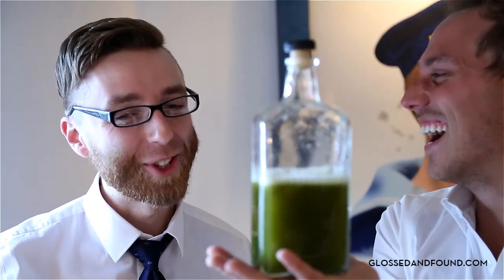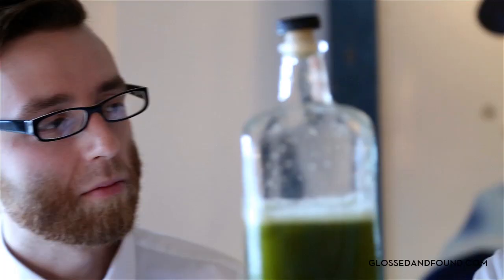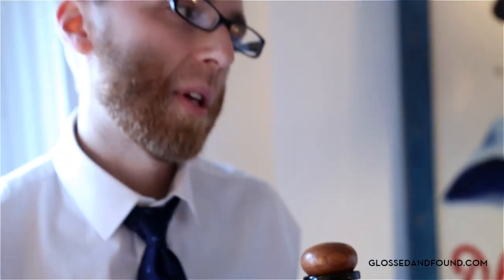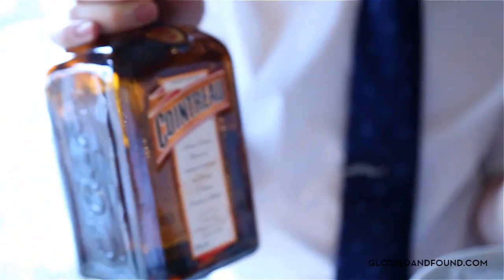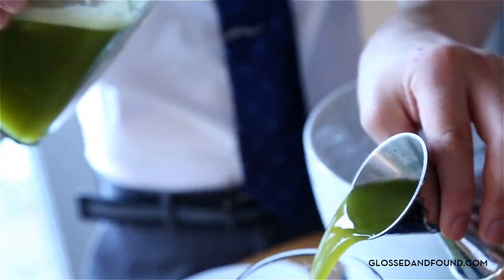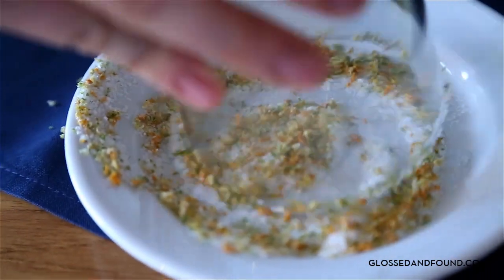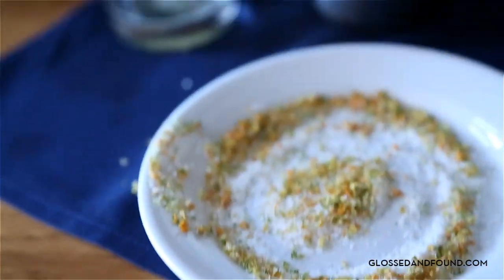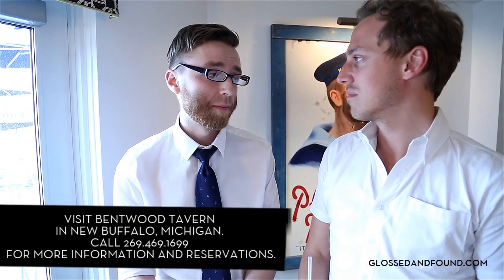G&F TRAVEL SERIES: The Perfect Drink at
See our Harbor Country, Michigan Summer Travel Story for more videos + guide of what to do where

Who: Cody Allee of Bentwood Tavern
Where: New Buffalo, Michigan
Why: When it comes to a summer cocktail, you've got to take the drive to see Cody Allee. The beverage director of one of our favorite spots mixes up an extra special 'rita just for G&F.